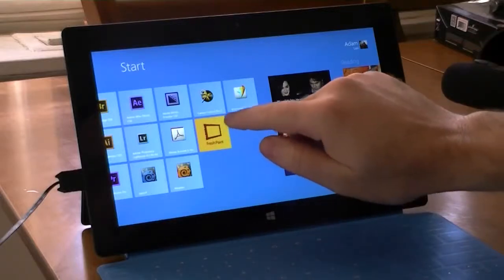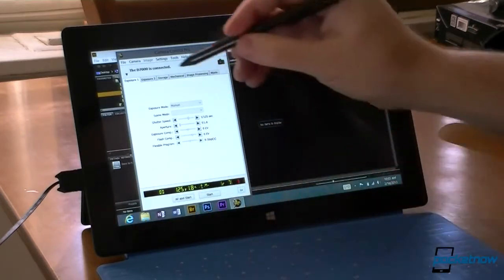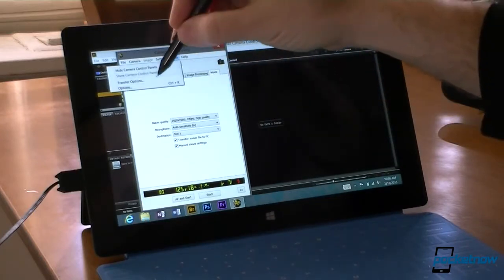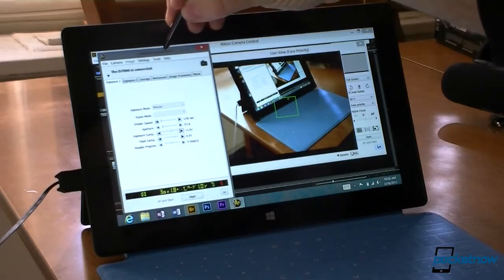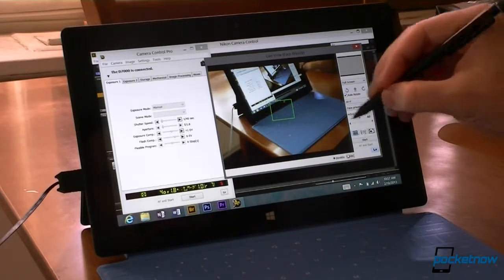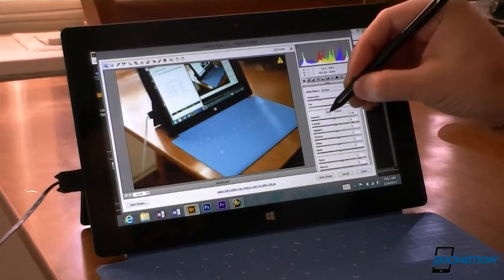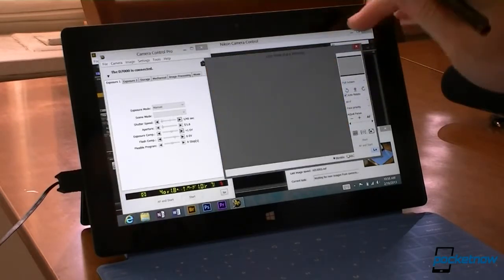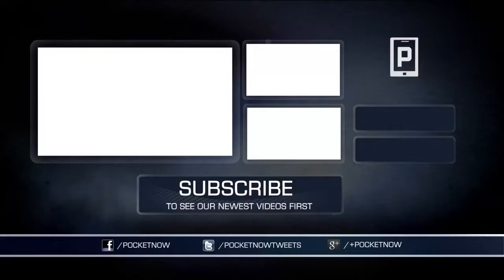Controlling a DSLR with the Surface Pro